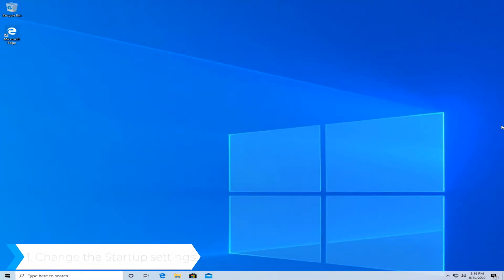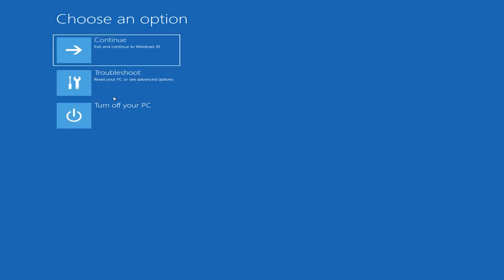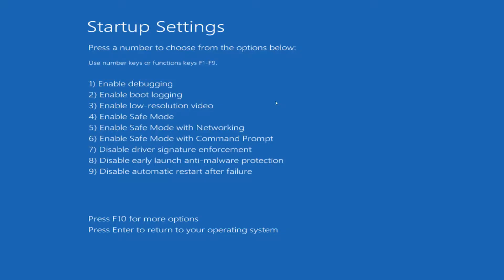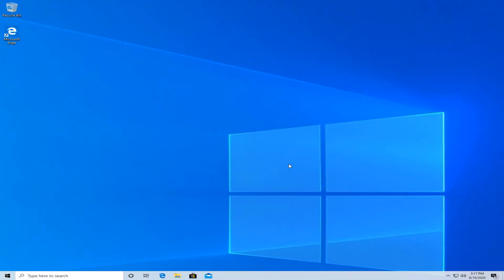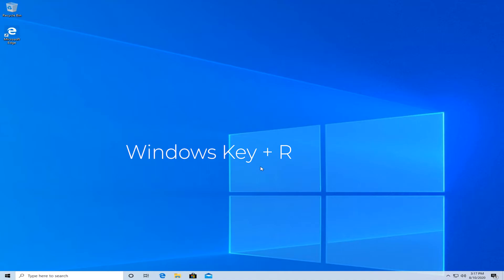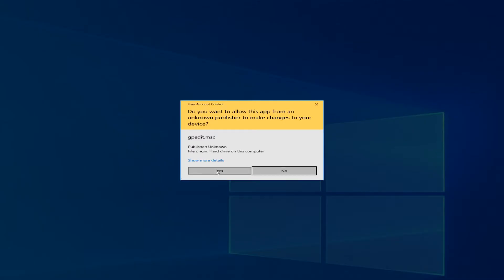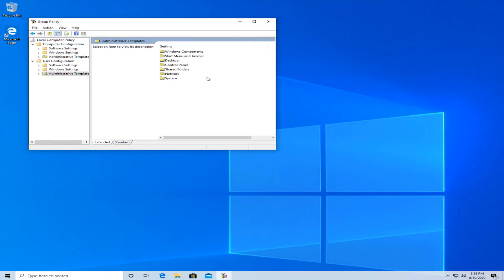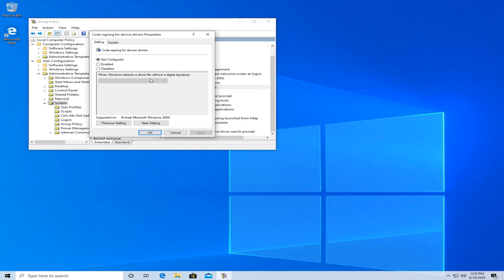How to Disable Driver Signature Enforcement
| ⚙️Try Fortect to fix and optimize your PC like a Pro

In this video, we're going to show you how to Disable Driver Signature Enforcement

0:00 - Intro
0:30 - Change startup settings
1:01 - Disable driver signing code
2:09 - Outro